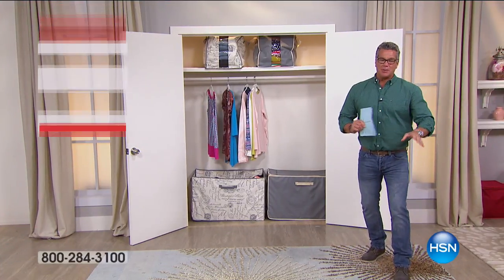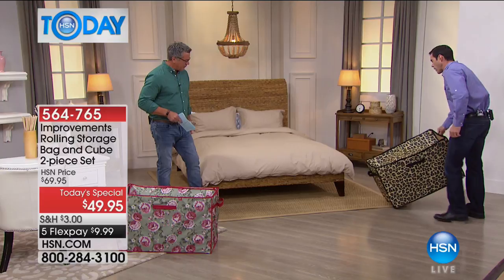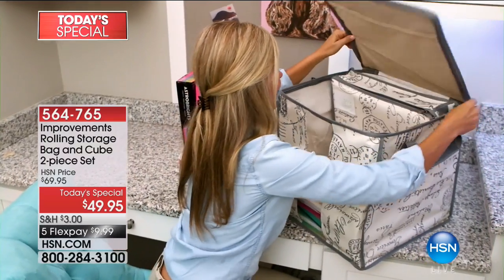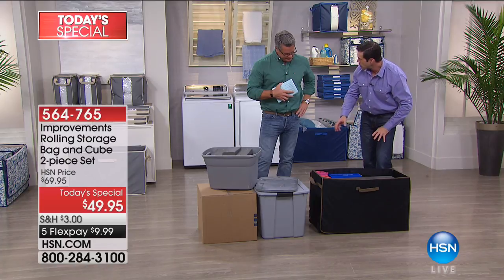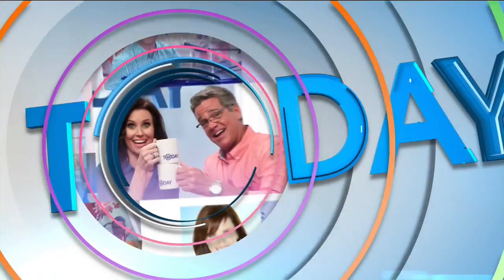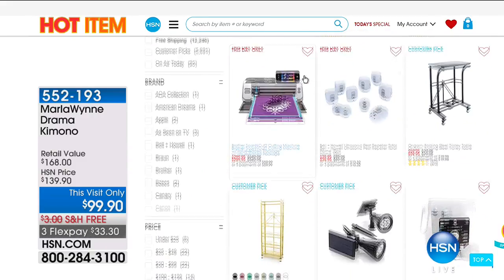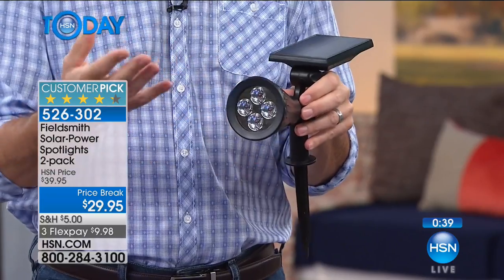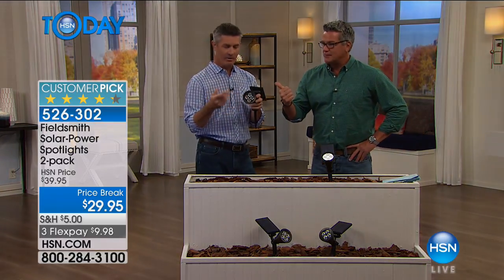HSN | HSN Today: Fall Clean Up 09.18.2017 - 08 AM